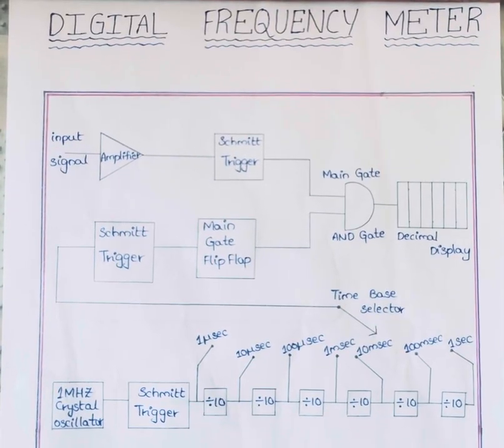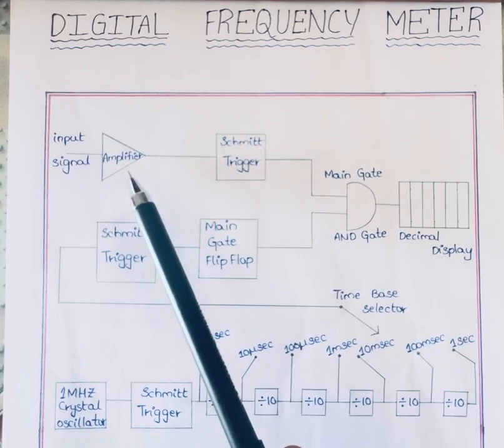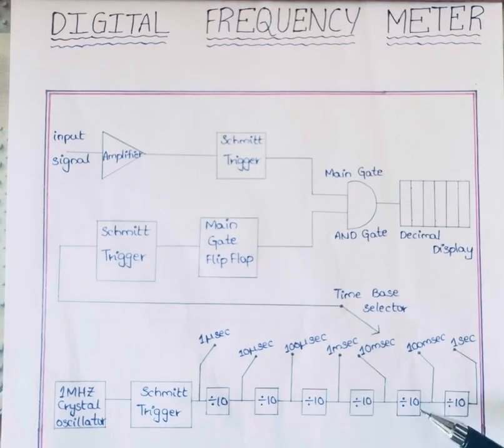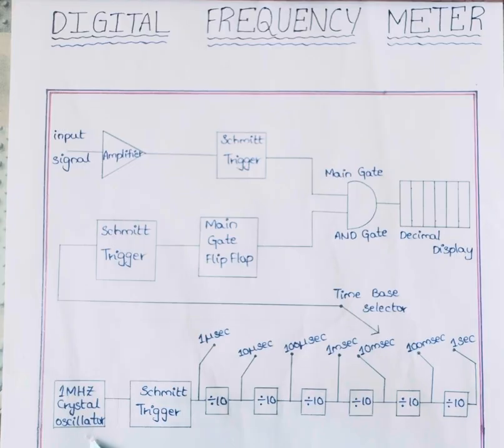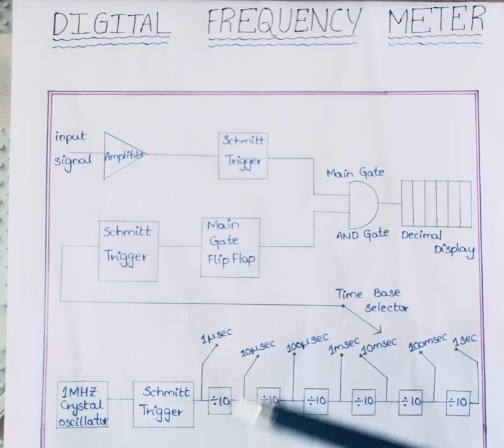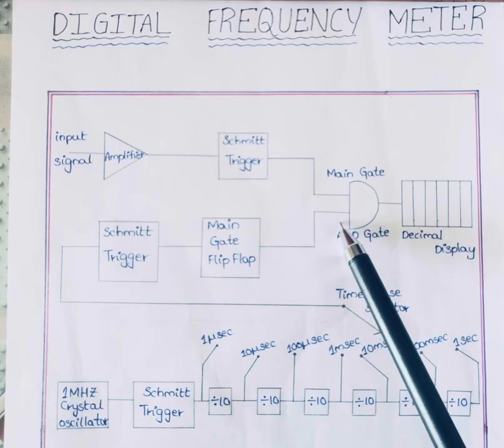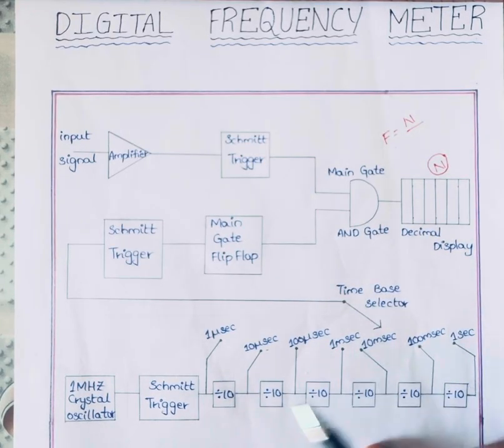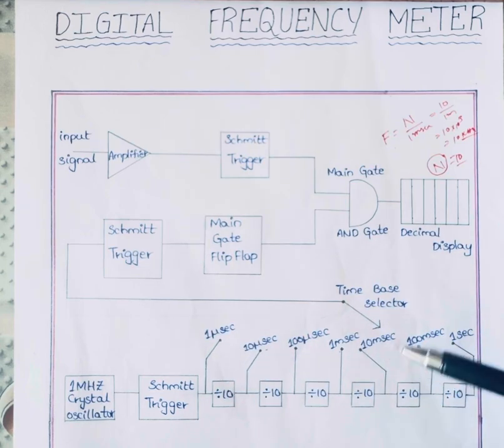DIGITAL FREQUENCY METER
digital frequency meter, frequency meter digital, digital frequency meter led, simple digital frequency meter, how to make digital frequency meter, digital frequency meter connection, digital volt meter